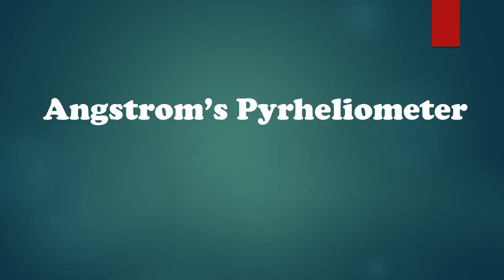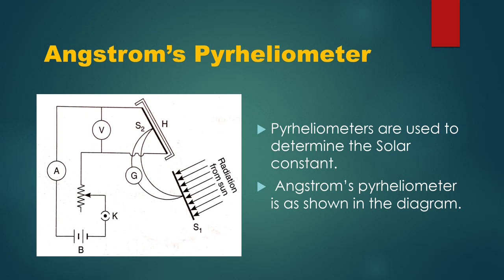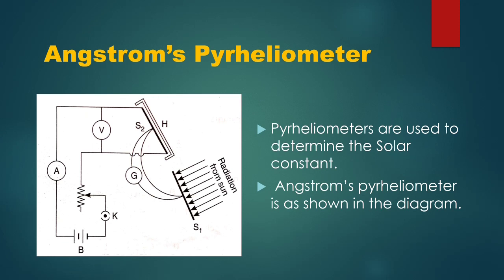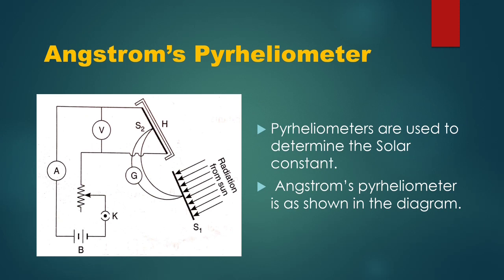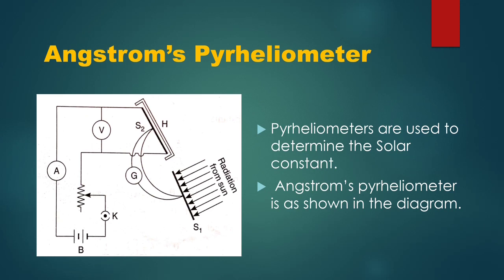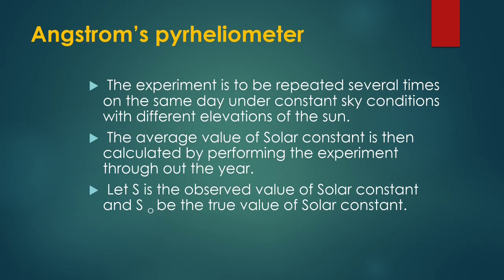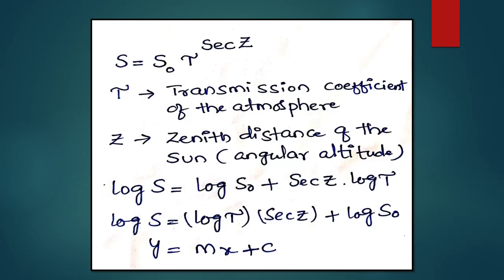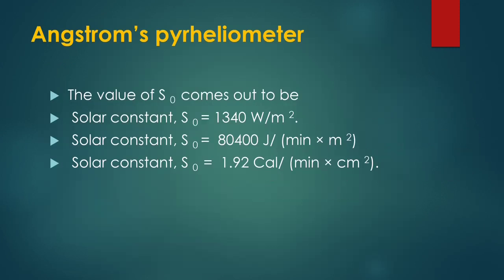ANGSTROM'S PYRHELIOMETER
Quantum theory of radiation